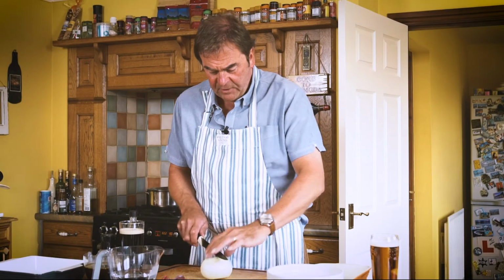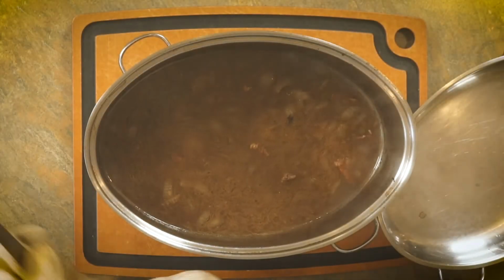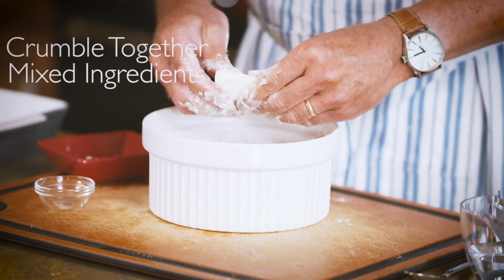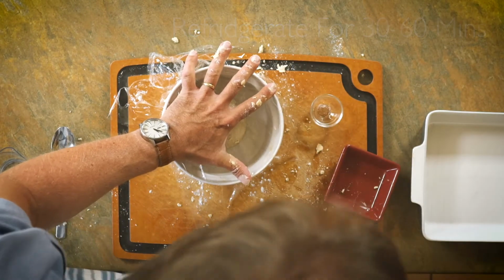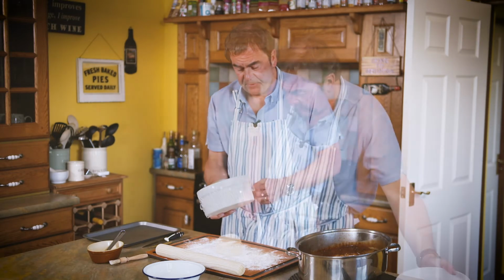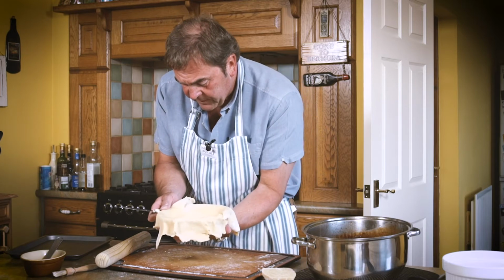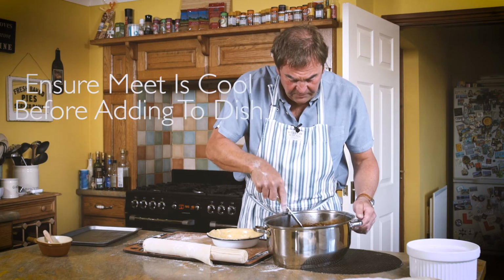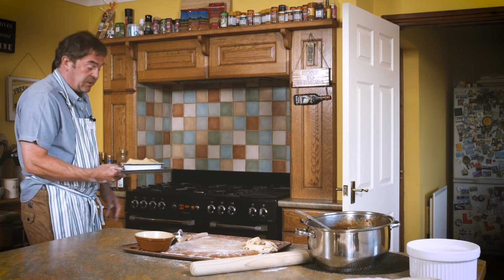FGTP 103: Steak & Ale Pie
Welcome back to, "From Gantry To Pantry";

Our second video is a home cooking favourite of the family, the Steak & Ale Pie! Now, the real narrative to this story is to have trust and belief in all of those who work on the road in the industry. Camera Operators, Reporters, Presenters and just about anyone else who happens to spend a lot of their time on the road knows exactly where to find the hot spots for all road food that aren't your traditional fast food outlets. The story of this video is pure and simple, FIND YOUR NEAREST CAMERA OPERATOR! As we spend hours on the road every week, we've been privileged to sample foods from all over the country, with the Steak & Ale Pie being one of the all time favourite.

Our Meat Filling:
(2lbs) Braising Steak, (1) Pint of Stout/Ale, (1) Large Onion, (500ml) Beef Stock), (1tbsp) English Mustard, (3tbsp) Olive Oil, with Salt and Pepper.

Our Pastry Filling: (250g) Plain Flour, (125g) Soft Butter, (150ml) Cold Water, (1) Egg for Washing, (1/2tsp) Salt

Preparation:

1. Cut and dice your large onion and place into a pot with hot olive oil, when you hear it sizzling you know you’ve started well straight away!

2. Add your cubed, Braising Steak into the pot once you’ve browned off the diced onion.

3. Keep stirring the meat with the onion until the braising steak has also become browned off.

4. Once your steak is browned, pour in your pint of Stout, or any choice of Ale you may prefer and continue to stir the pot.

5. Add your Beef Stock, English Mustard with your salt and pepper and cook thoroughly. Place your pot lid back on top and leave to cool. The cooling process is very important for when you’re ready to add it to the pastry. At this time, it is also important to preheat your oven to 180c.

6. In a separate bowl with flour, add your salt and butter to create the first steps of the pastry making.

7. Crumble the ingredients together. With your cold water, add to the bowl and continue to mix together. Soon you will feel the texture change as your dough is starting to form.

8. When you have your dough at the right consistency, begin to form a dough ball. If you feel you need to add more flour then go ahead! After your dough ball is looking good, place into a separate bowl and cling film over the top. Place this into the refrigerator for 30-60 mins.

9. Now you’re ready to create your base and lid for the pie. Cut your dough ball into thirds, you’ll notice you’ll only need 2/3rds of the pasty, however if you’re using a bigger bowl than what we used in the video, simply use more of the pastry.

10. Begin to roll out the base pastry. With your bowl, hover over the rolled out pastry and begin to place into the base. Once you’ve filled the base, carefully cut away from the edges any pastry that spills over the sides.

11. Egg wash the inside of the pastry bowl. Now, with your other third of the pastry, roll out and sprinkle more flour on the create the lid.

12. Ensure your meat is cool enough, and simply pack your pie as much as you can.

13. Now with the lid, crimp over the edges to ensure your pie is safe and well cased. Egg wash over the lid once more, and create an air hole. Do not create the air hole first! This can be done at the very end before you put your pie into the oven.

14. Cook your pie on a baking sheet for 30-45mins at 180c, or until a golden lid begins to set.

15. Add your favourite side dishes and we hope you enjoy!

We're also on Instagram, simply search for our handle name @ fromgantrytopantry!